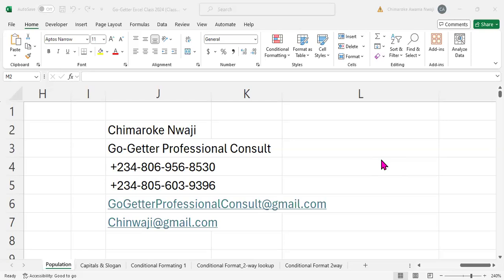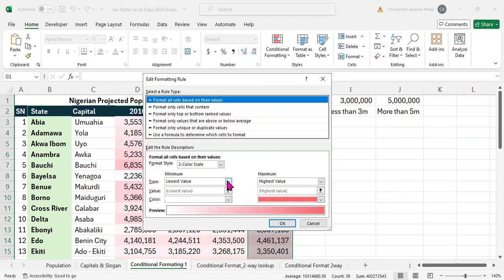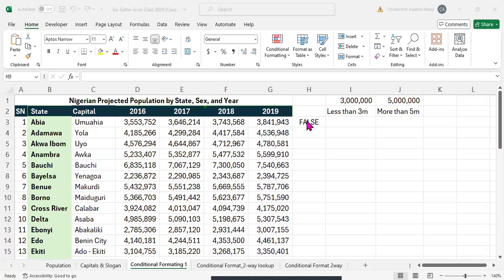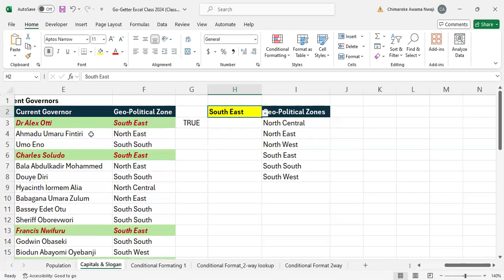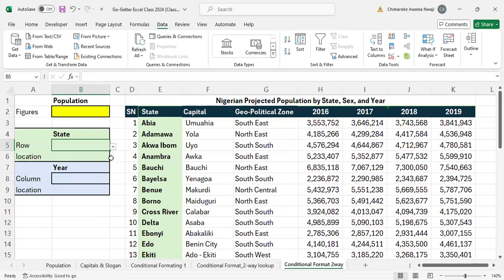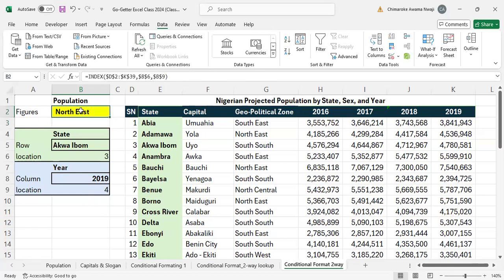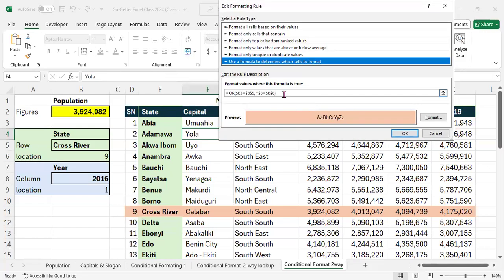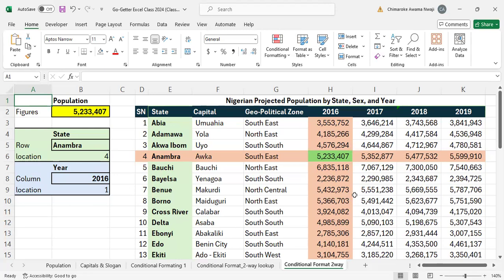Go-Getter Excel 002 - Conditional Formatting